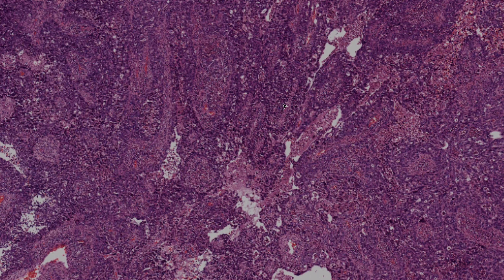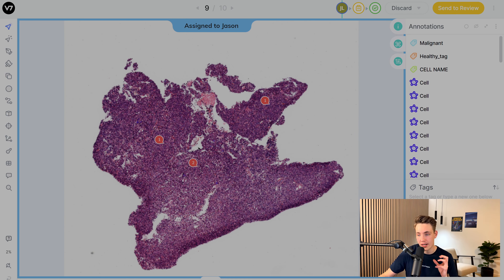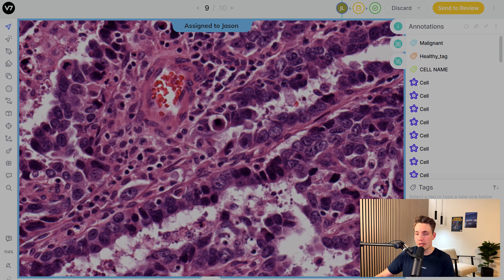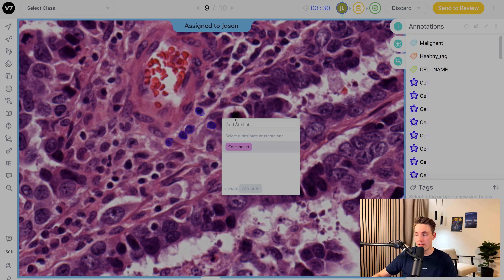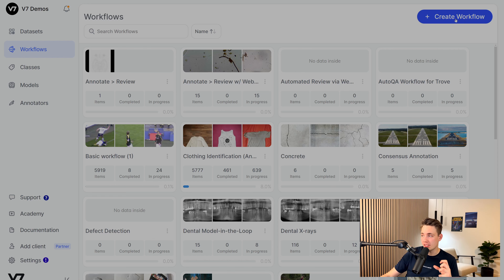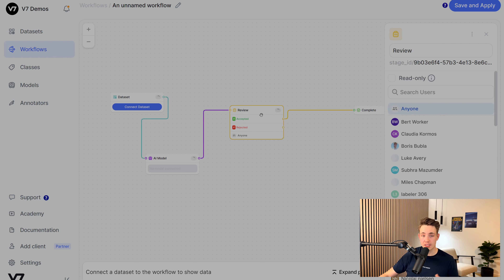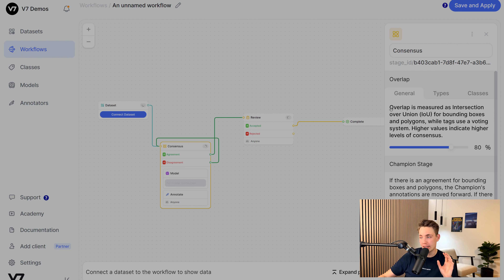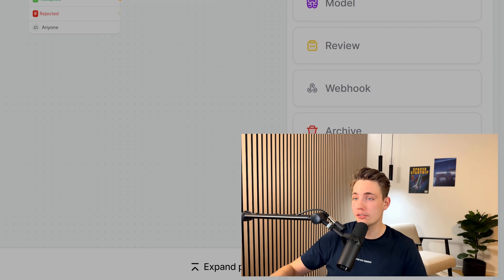WSI Annotation for Machine Learning | V7 Tutorial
In this video 📝 we’ll explore the various techniques and tools used for whole slide imaging annotation in V7.

Tissue sample labeling used to be a time-consuming and expertise-demanding task, but with the right software, it can now be efficiently automated. If you're looking for a tool to help with WSI sample processing for machine learning, V7 offers a comprehensive and user-friendly solution. Give it a try and see the difference it can make in your digital pathology workflows.

Timestamps:
0:00 - Introduction
1:09 - Opening WSI samples
3:10 - Annotating WSI samples with Auto-Annotate for cell segmentation
6:50 - Setting up dataset workflows and WSI quality control
8:11 - Adding consensus stages
10:19 - Conclusion